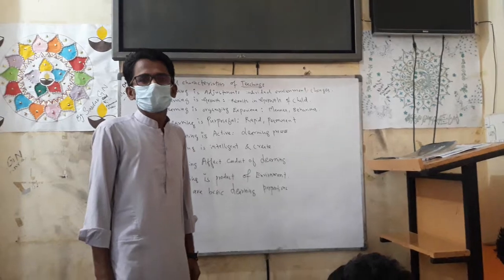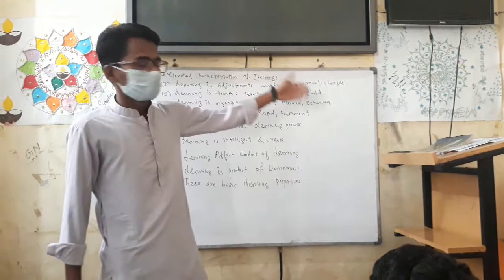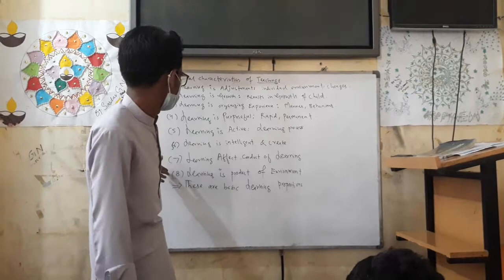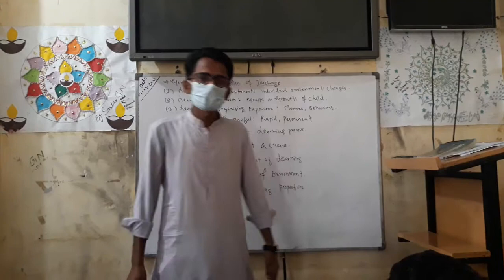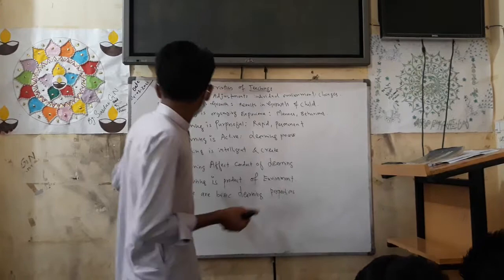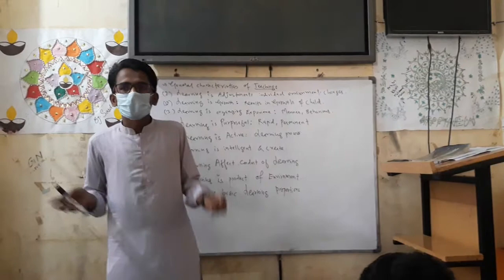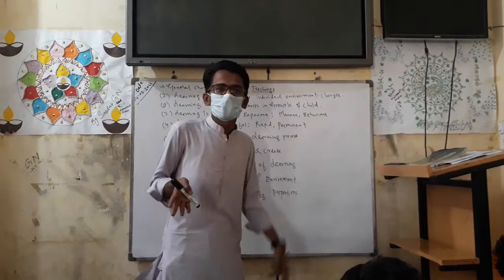Kundan Lal BY626136 Course Code 8608 B.ED 1.5 Year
This video is shoot for the assignment of B.ED 1.5 year of course code 8608 manual practice teaching..
Name: Kundan Lal
Course code: 8608
B.ED 1.5 year
Manual practice teaching -II